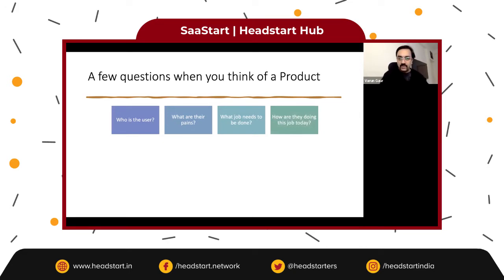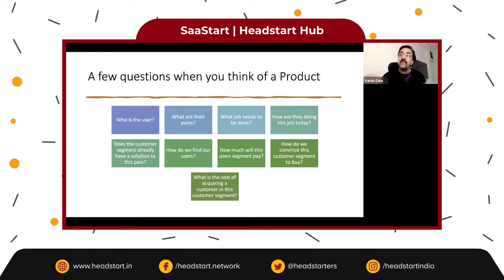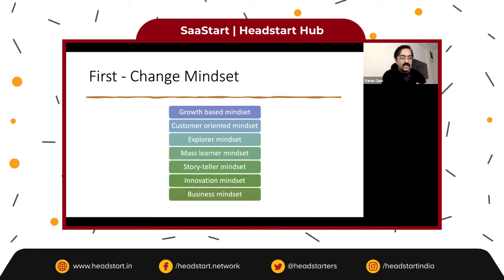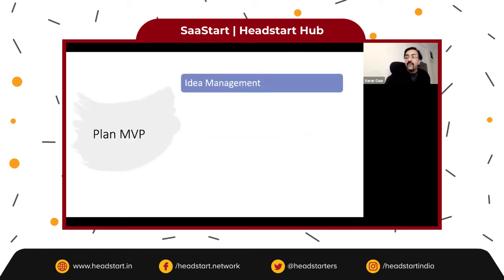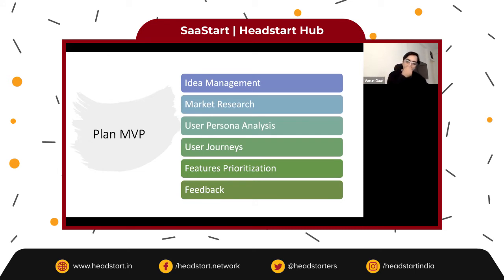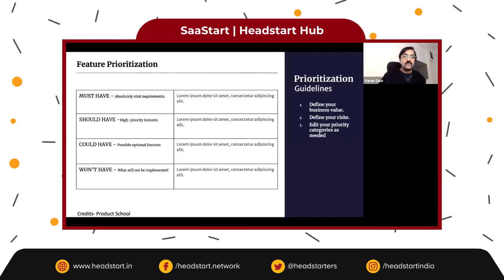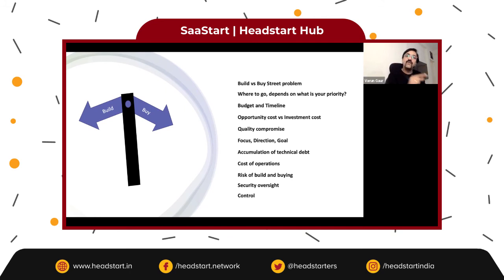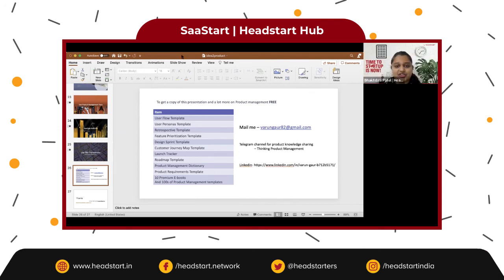Building Product Design For Your Startup | AIC Prestige | AIM | Niti Aayog | Microsoft For Startups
In this session we will be discussing the Product Design in detail so that the future entrepreneurs can get a clear vision of how to design, develop and test their product, how to validate and make it more viable for the market. For the same we presenting the next session of the SaaStart – Pre-Incubation program we are bringing Mr. Varun Gaur, Associate Vice President at Lumenore - A Netlink Platform to have a workshop on Building Your Product.
A One time opportunity for students, early-stage startups to work on their business idea, hosted by AIC-PRESTIGE INSPIRE FOUNDATION supported by Atal Innovation Mission Official one of the Headstart Hub, in association with Microsoft for Startups and Headstart Network Foundation.

Our Speaker:
Varun Gaur
Associate Vice President at Lumenore